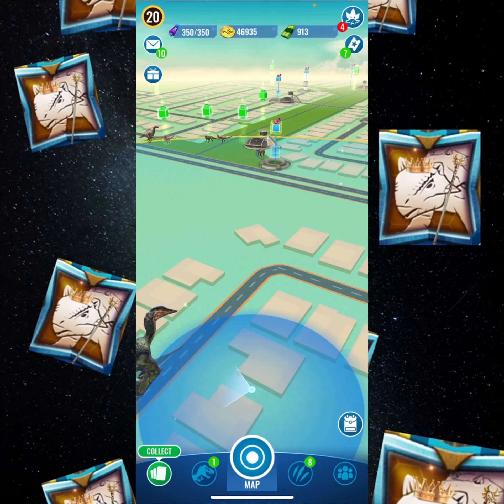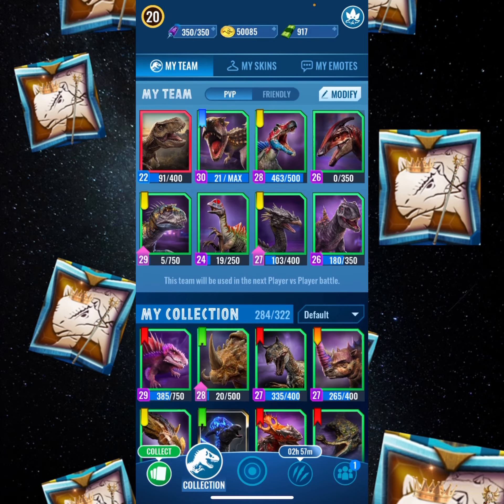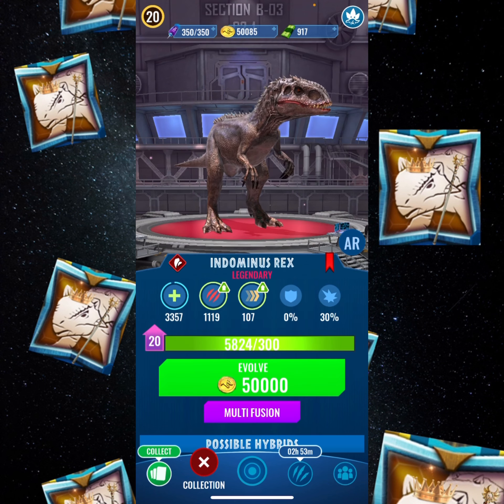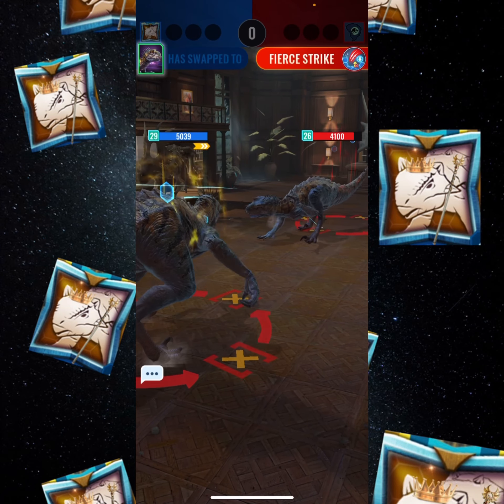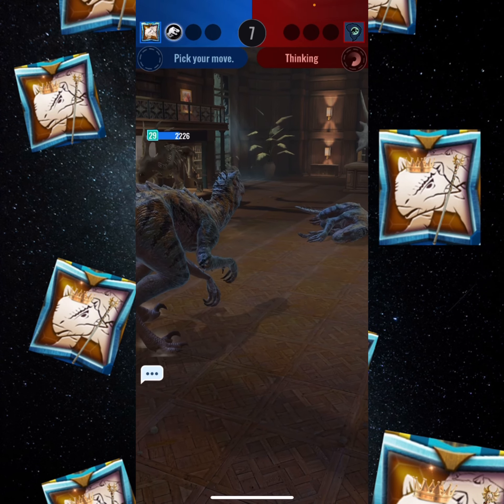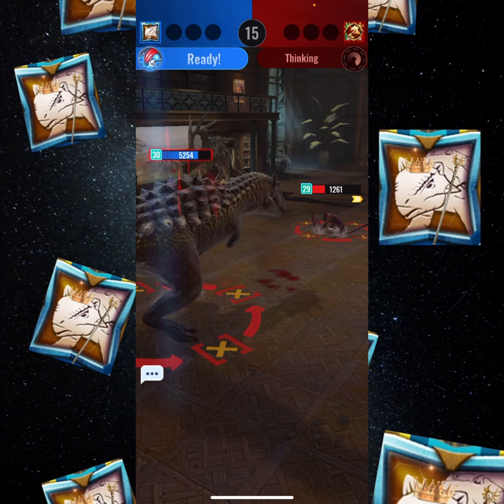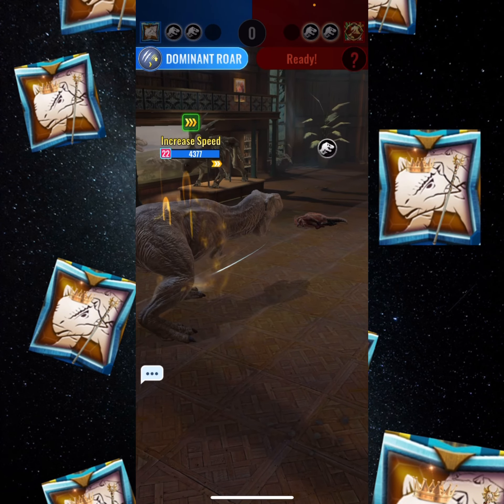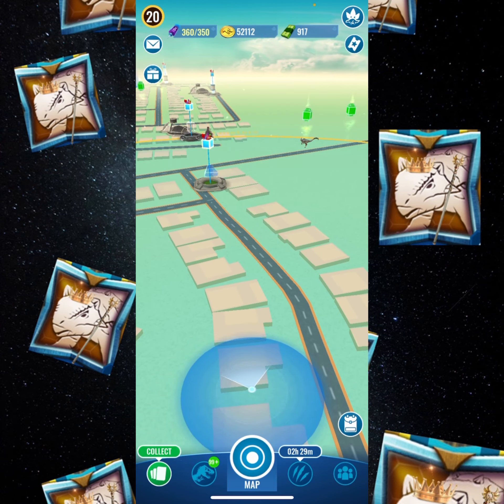GUESS WHOS BACK!!! Jurassic World Alive: new update.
50 bucks